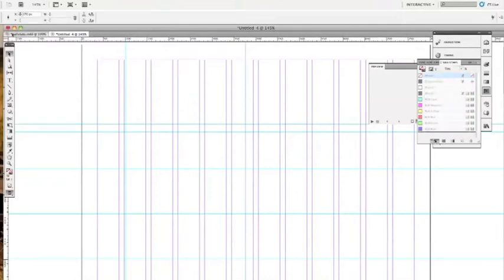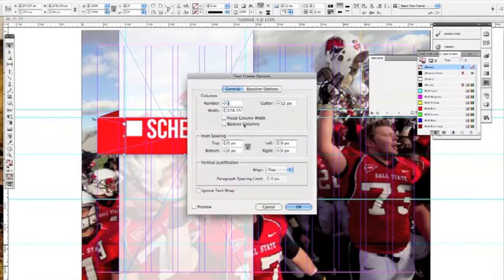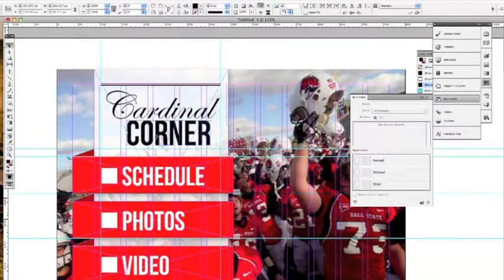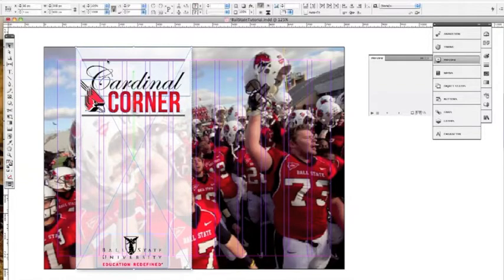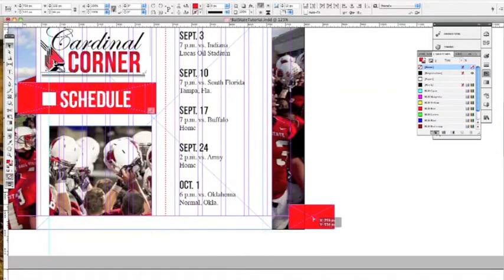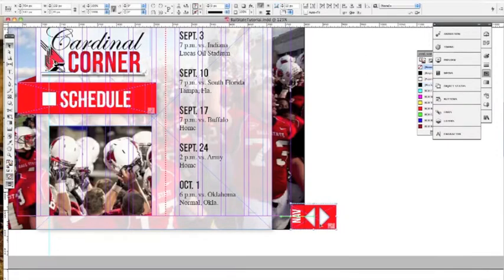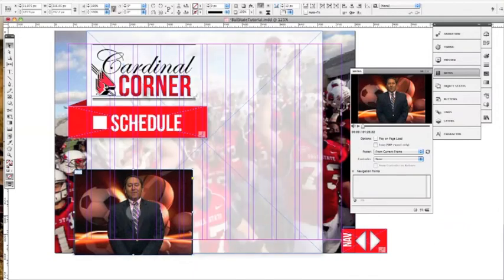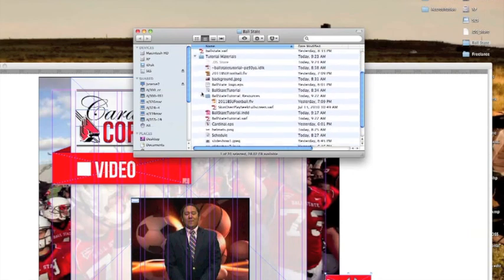InDesign Ball State.m4v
iCom211 Tutorial